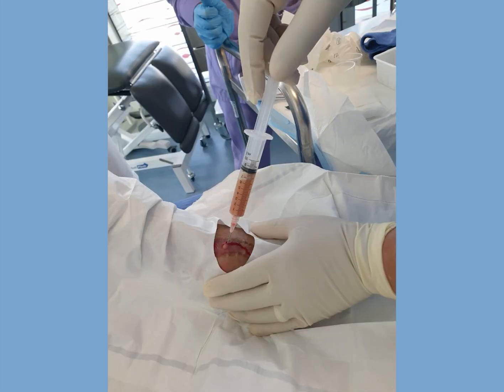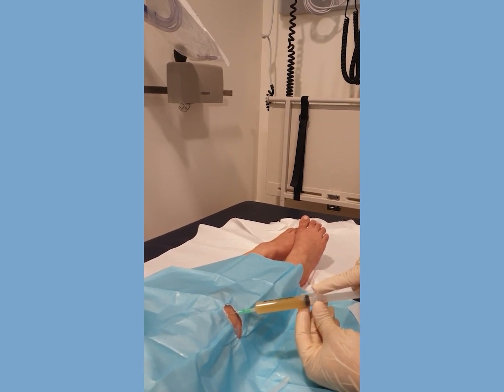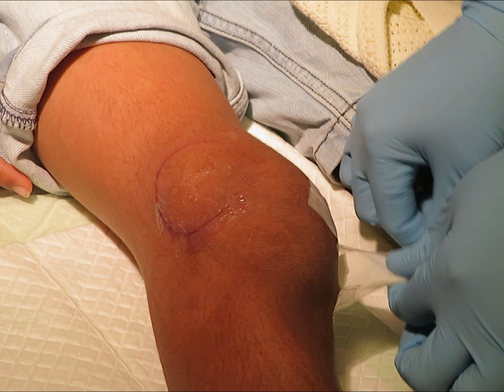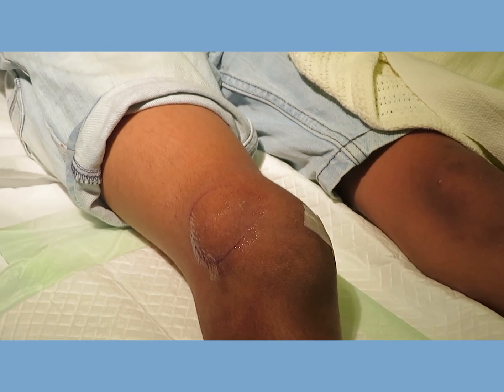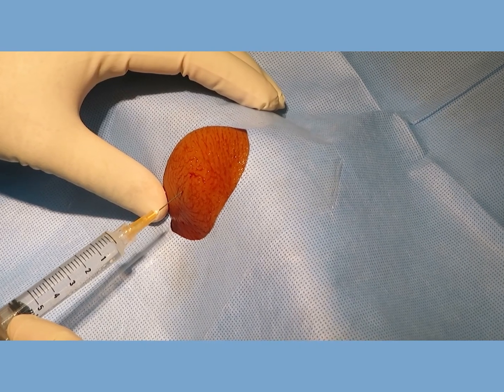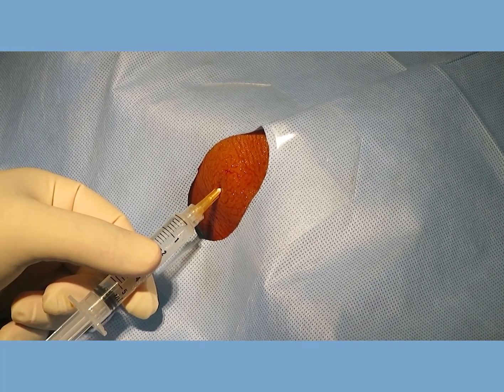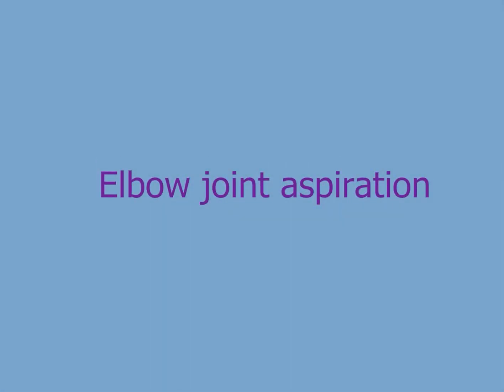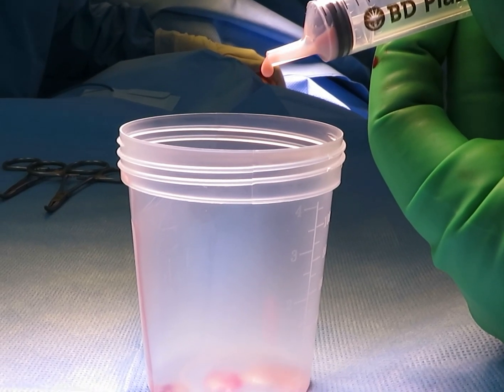Video 19 1 joint aspiration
Joint aspiration in children
Knee joint aspiration
Hip joint aspiration
Elbow joint aspiration
Septic arthritis
Transient synovitis
FRCS (Trauma and Orthopaedic Exam)
SICOT diploma
Sattar Alshryda
Stan Jones
Paul Banaszkiewicz